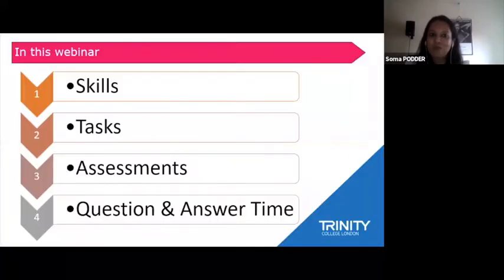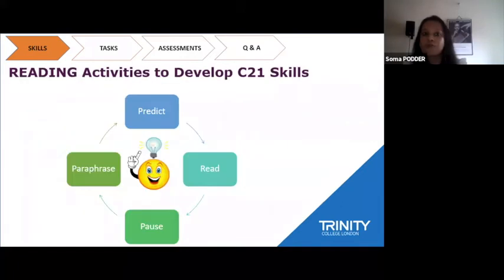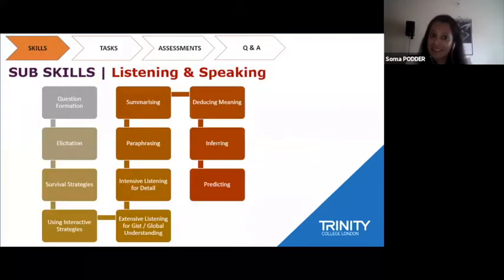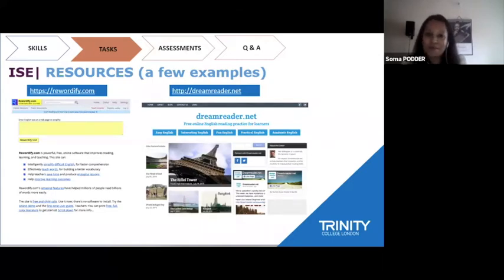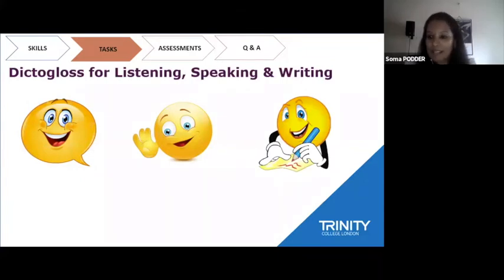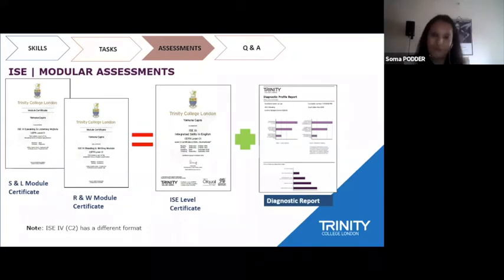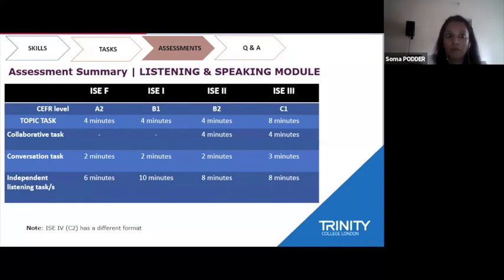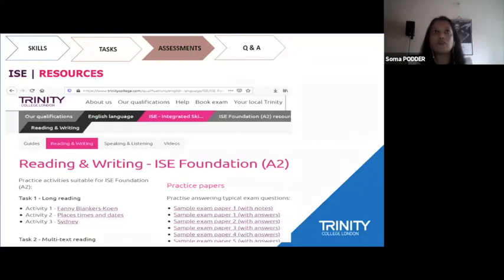Teaching & Assessing the 4 Skills in the 21st Century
Catch this webinar on Teaching & Assessing the 4 Skills in the 21st Century